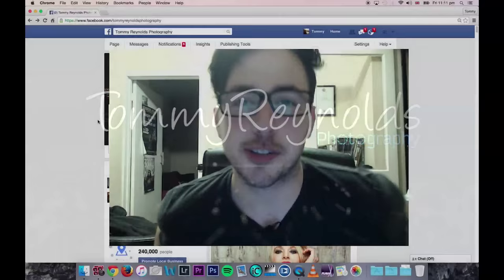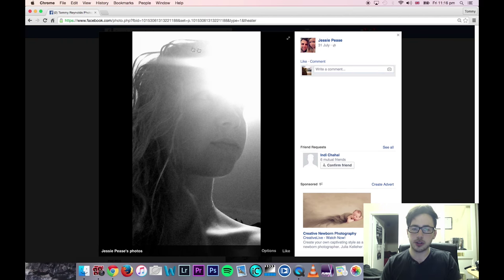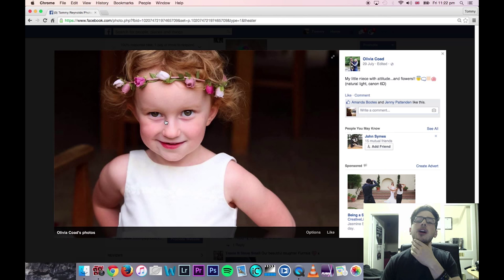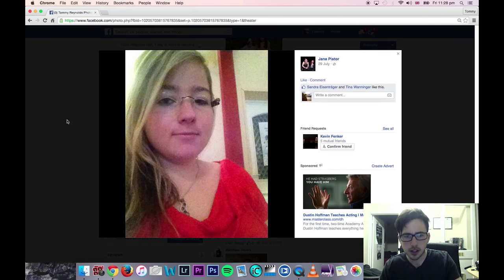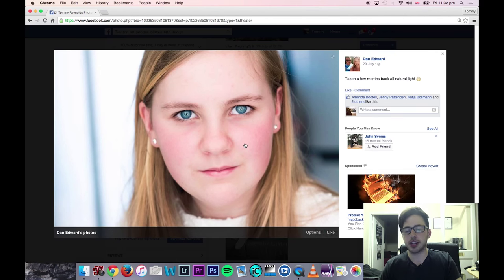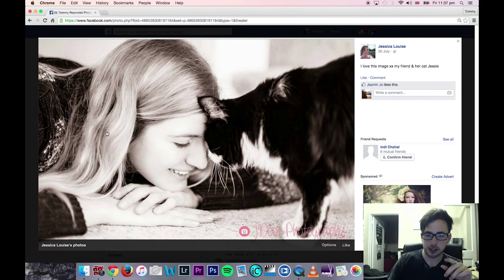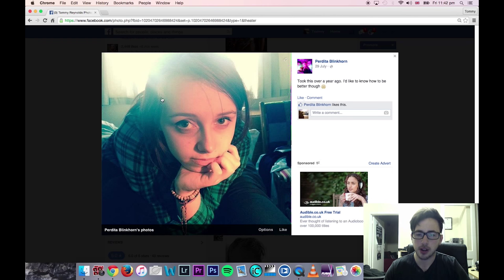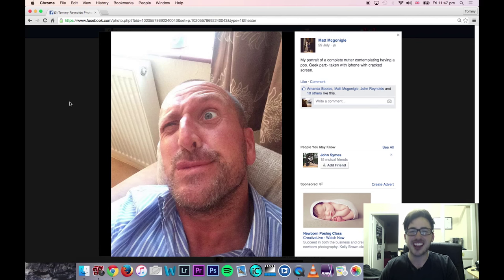'Your Best Portrait' Photos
Hey guys,

Here is a video review from my post last week when I asked you to upload your best portraits into the comment section. Thank you to everyone whom submitted their portraits, there were some really creative stuff coming through.

I wanted to create that post so other photographers can see other photographers work and encourage you to like their photos to raise awareness of their work. Thanks again I really enjoyed this process and hope to do another soon!